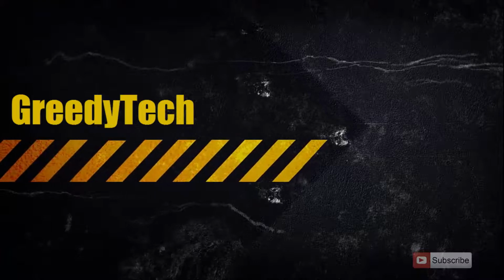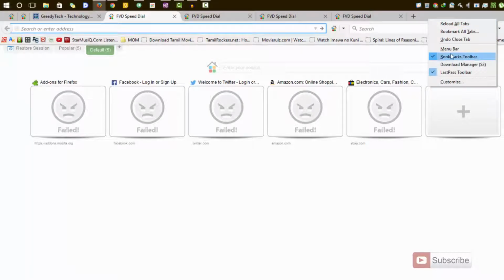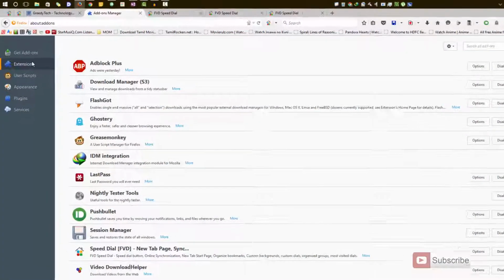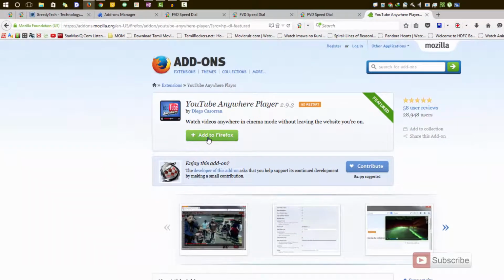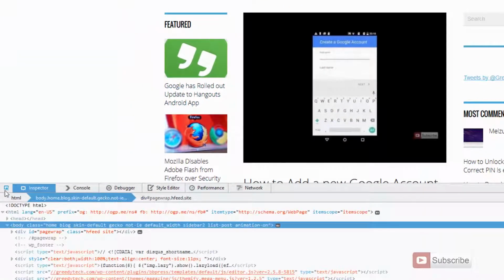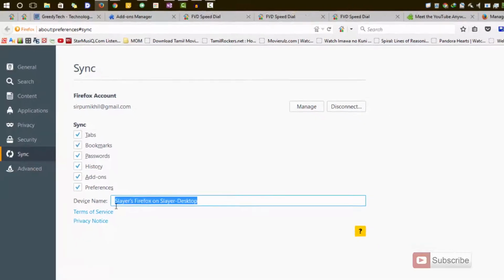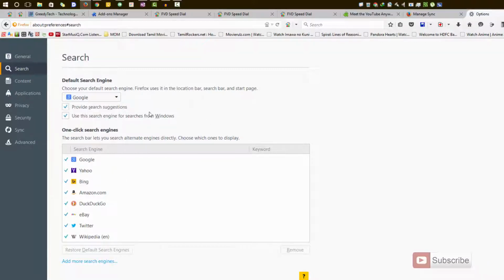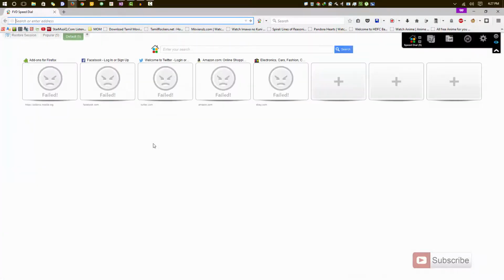15+ tips and tricks and things to know about Mozilla Firefox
15+ tips and tricks and things to know about Mozilla Firefox